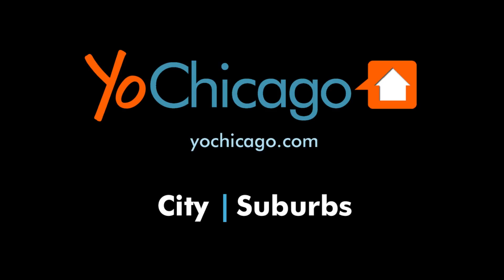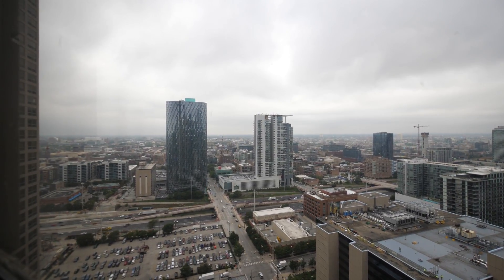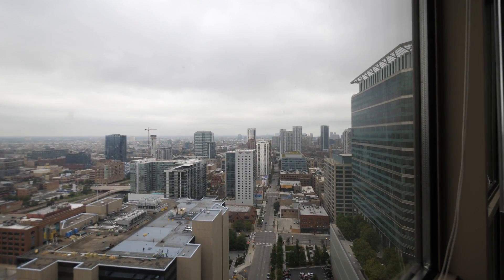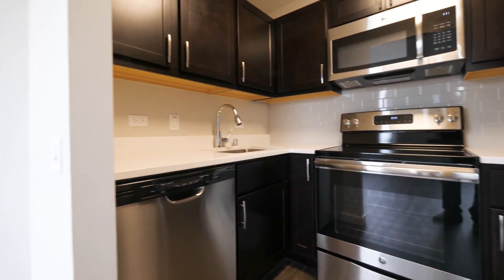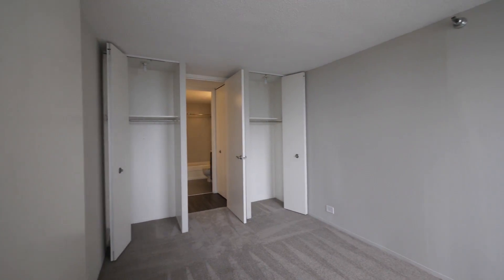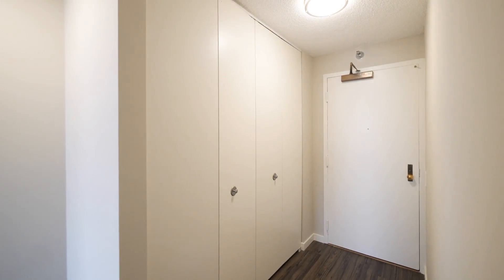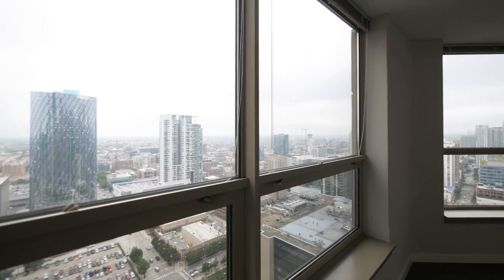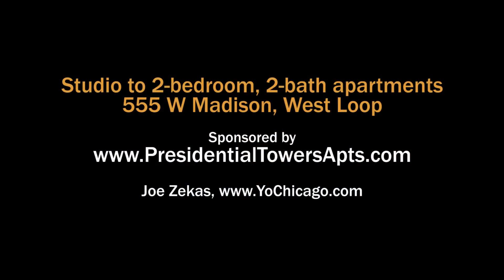Tour a convertible apartment at the West Loop's Presidential Towers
The spacious apartments at Presidential Towers range from studios to 2-bedroom, 2-baths, many of them upgraded with a variety of finishes.

Presidential Towers has a full suite of amenities, including a 37,000 square foot Fitness Formula Club on-site.

The community is pet-friendly and has on-site management, maintenance and leasing staff and 24/7 door staff.